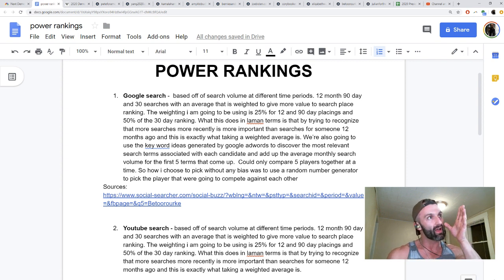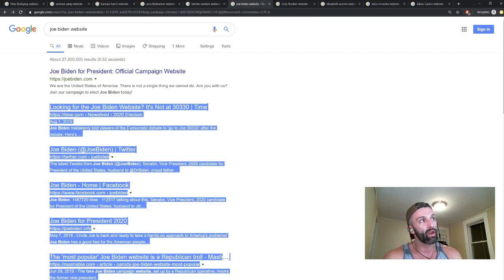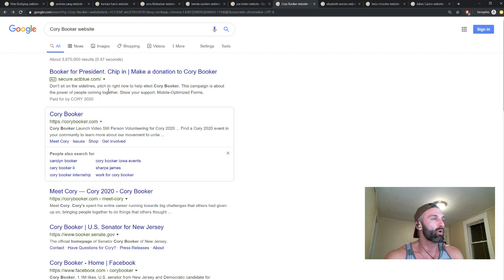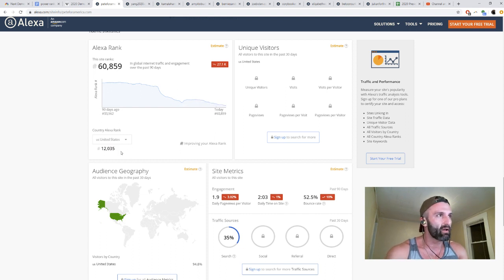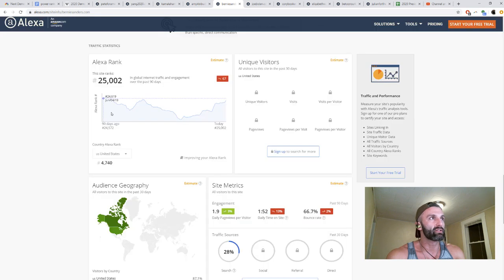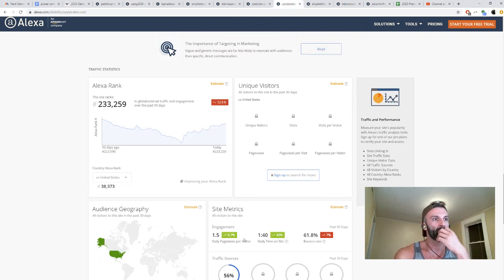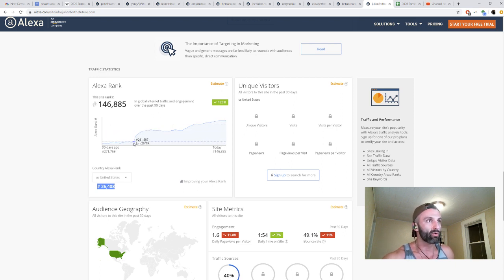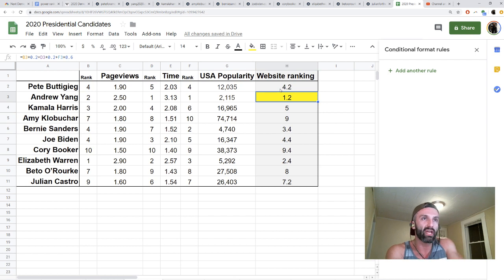Andrew Yang's website ranked #1 vs #2 Bernie Sanders & #3 Elizabeth Warren - FULL ANALYSIS